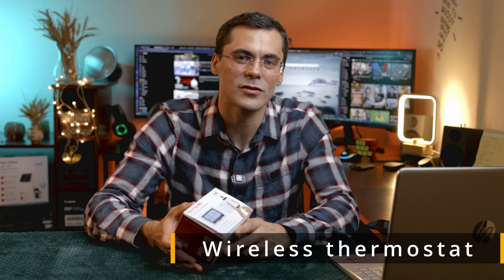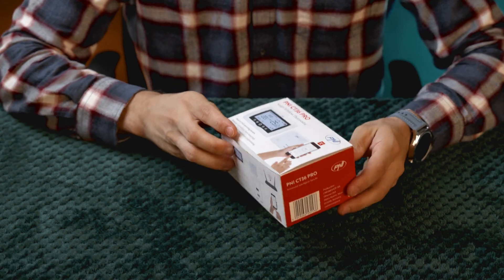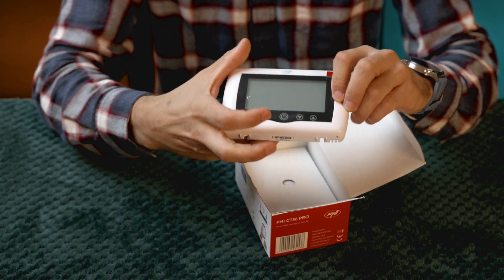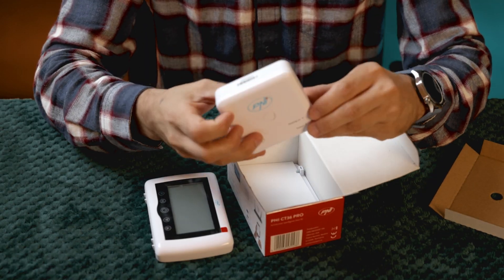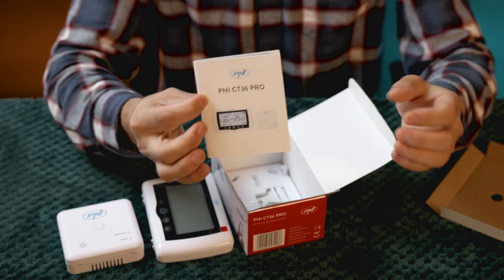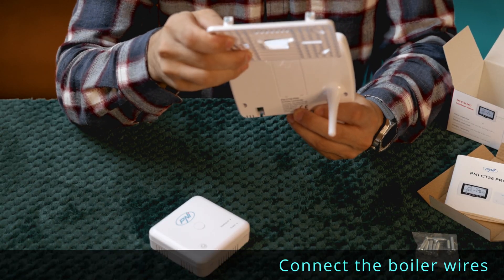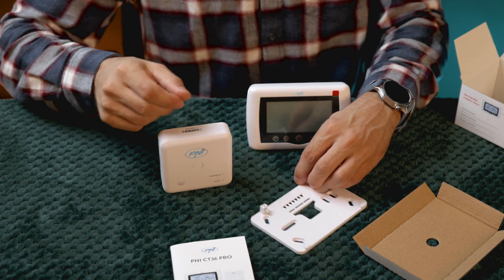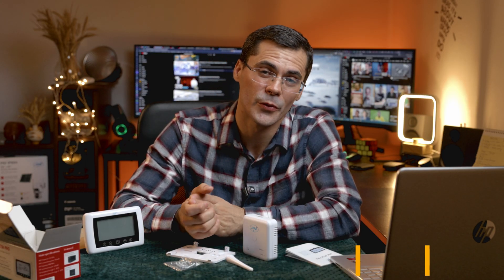Smart thermostat PNI CT36 PRO wireless, hysteresis ± 0.1°C WiFi 2.4GHz, Internet control APP Tuya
Smart thermostat PNI CT36 PRO wireless, hysteresis ± 0.1°C WiFi 2.4GHz, Internet control APP TuyaSmart, winter-summer mode, for central heating systems